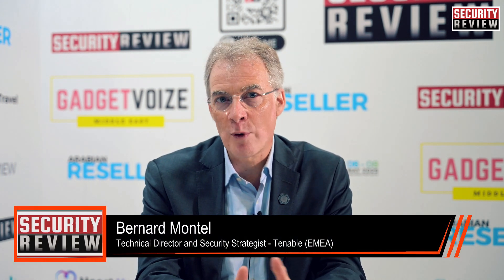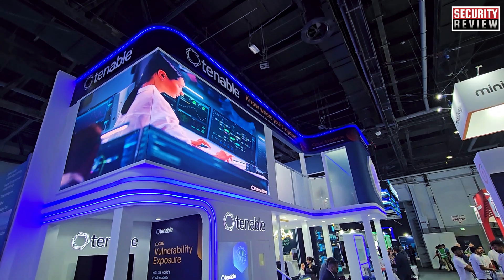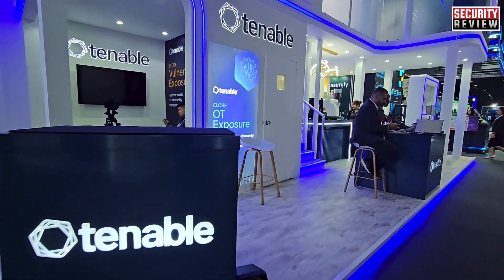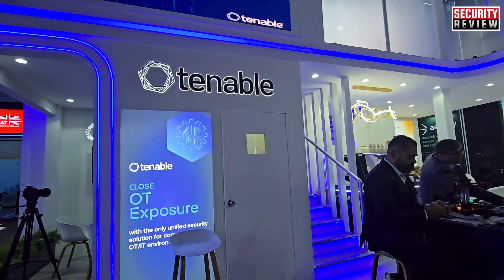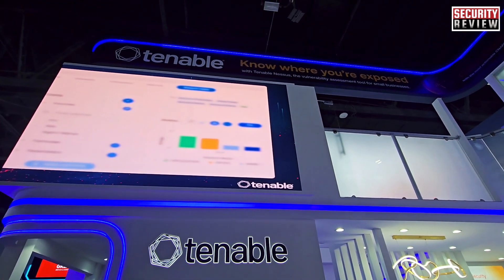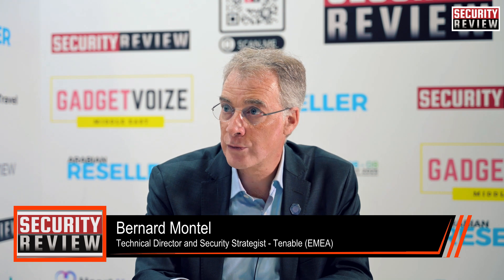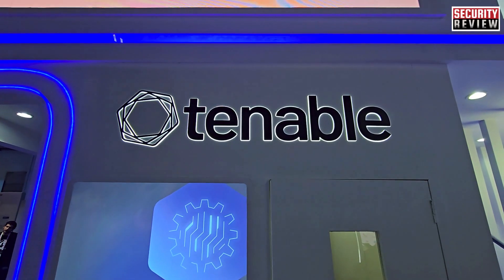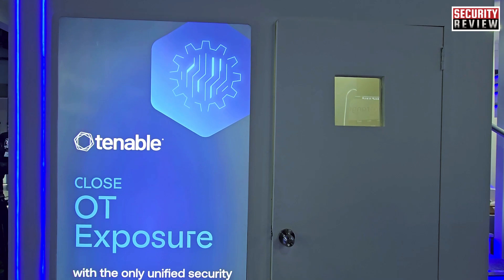Tenable @ GISEC Global 2025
Bernard Montel, EMEA Technical Director and Security Strategist at Tenable, spoke to us at GISEC Global 2025! He highlighted Tenable's latest cybersecurity solutions and vulnerability intelligence, showing how they improve risk prioritisation. We discussed the rising importance of OT security in the Middle East, AI's impact on ransomware defense, challenges in securing legacy OT, and Tenable's exploration of generative AI for threat detection and more.

Music from Uppbeat (free for Creators!)